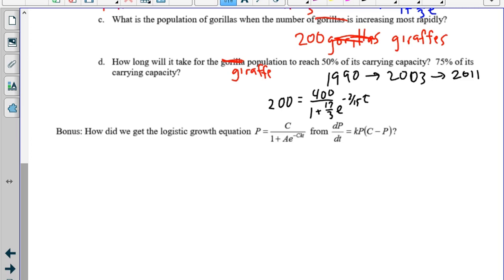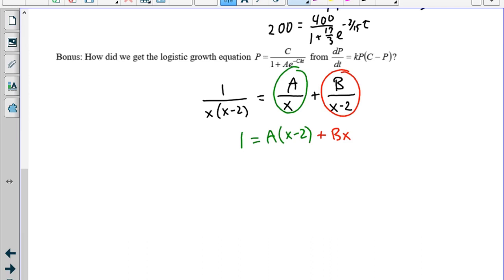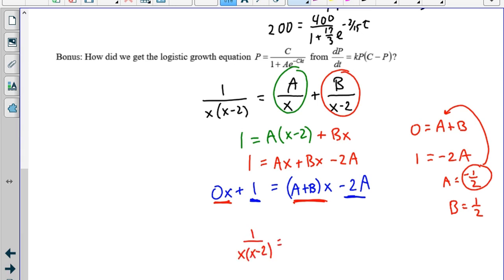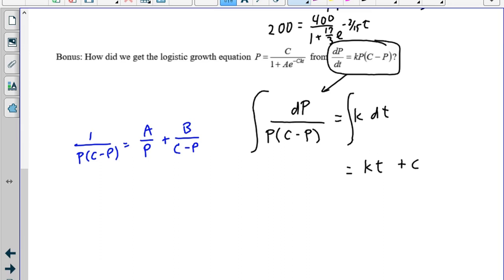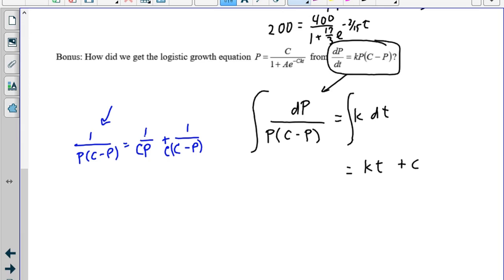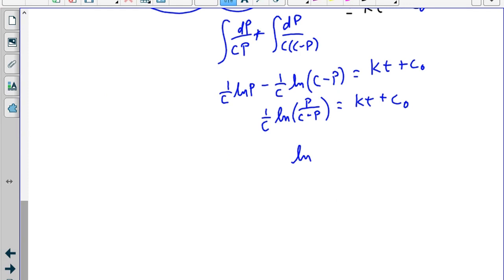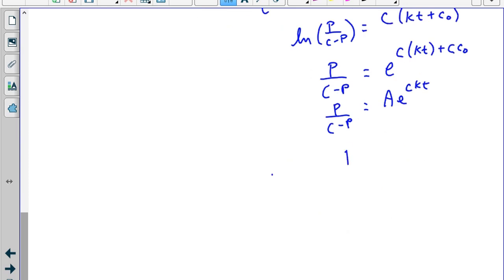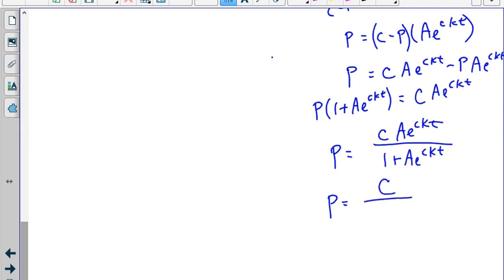How do you get the logistic growth equation?